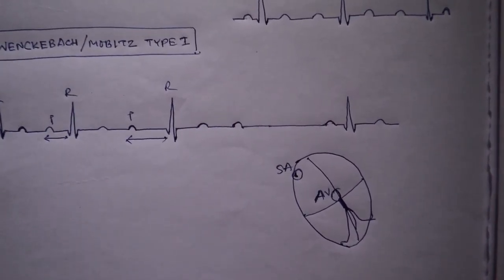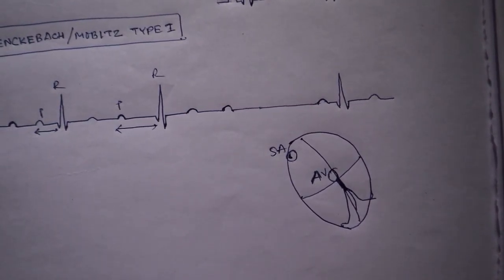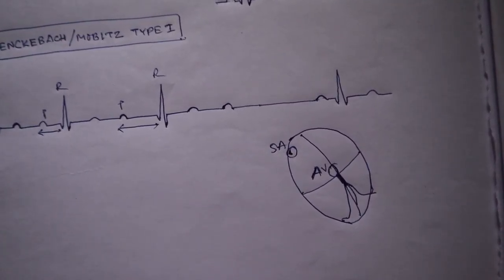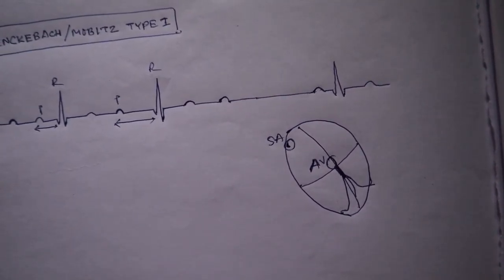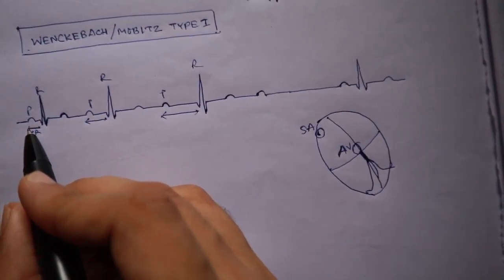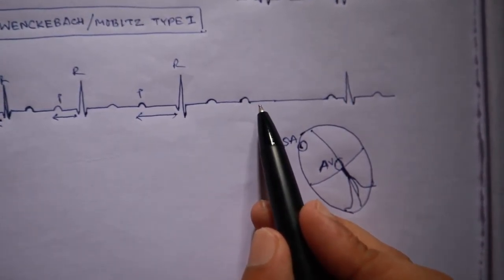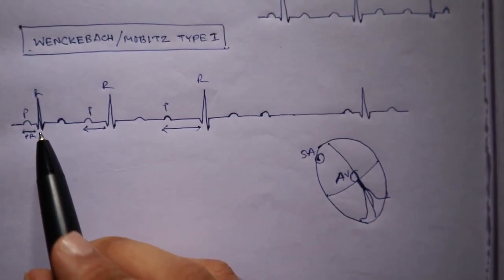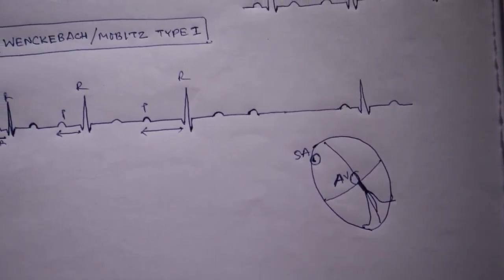SECOND DEGREE AV BLOCK[MOBITZ 1/WENCKEBACH](ECG)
Mobitz type 1 ecg presentation